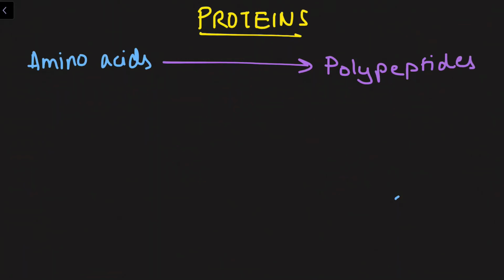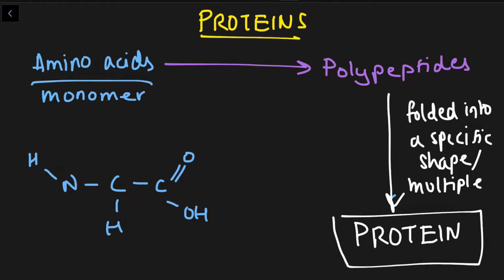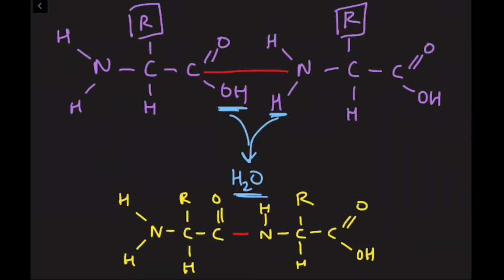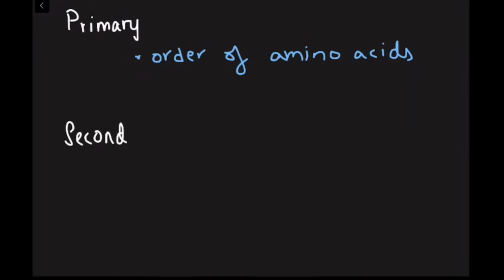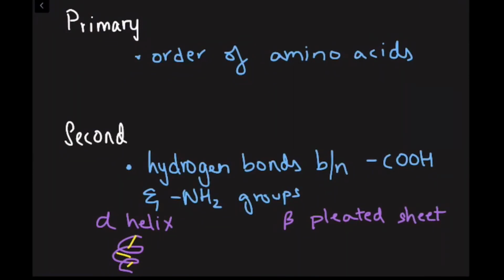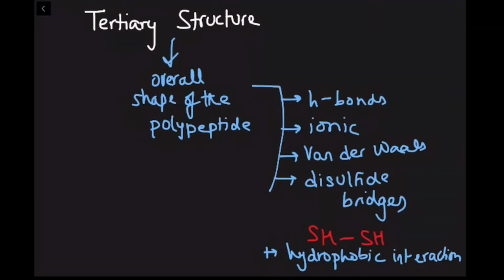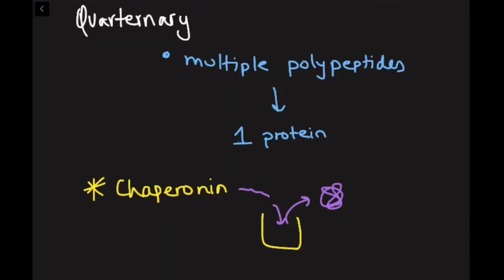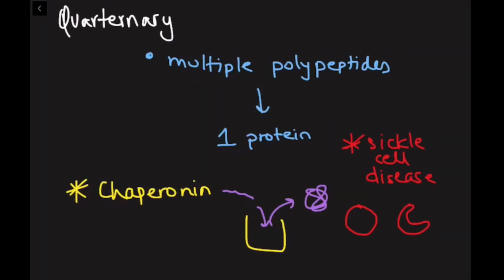Proteins: Amino Acids, the Four Levels of Structure, and Denaturation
Hey guys! Today we're learning about:
* Amino Acids
* The Four Levels of Protein Structure
+ Denaturation

These are topics in the first unit of AP Biology.

As usual, if you have any questions, comment them down below, and I'll do my best to answer.
Happy studying!